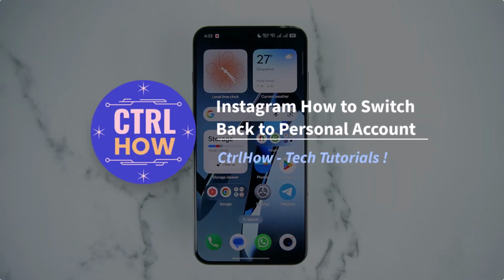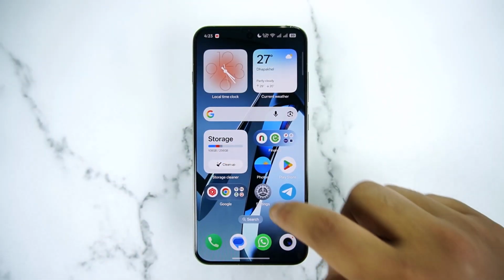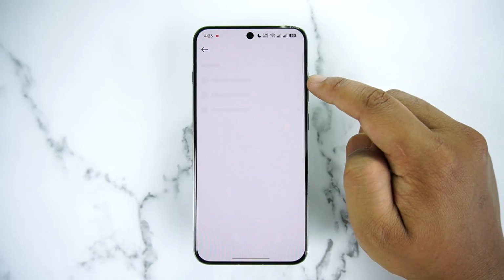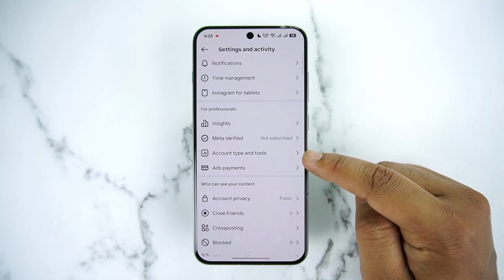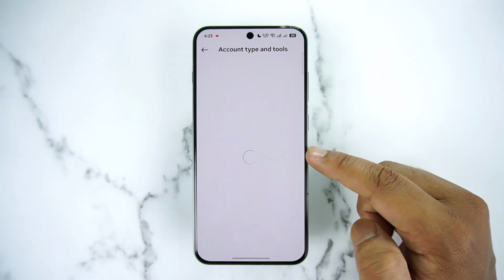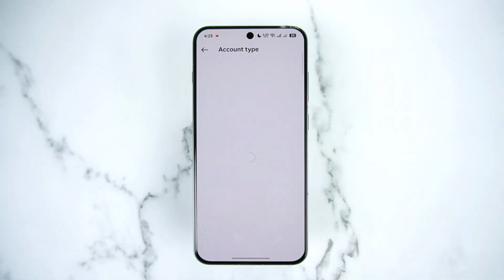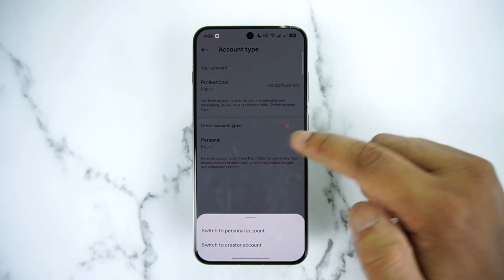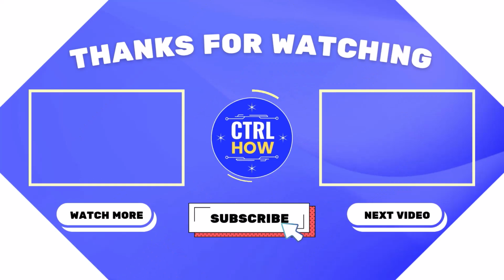Instagram - How to Switch Back to Personal Account !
Switched to a Business or Creator account on Instagram to access analytics and promotions, but now you miss the simplicity of a Personal account — and you're not sure how to change back? You might think you need to create a whole new profile, but the option is actually hiding in plain sight. The catch? Switching back will permanently delete all your professional tools and insights.

In this video, we walk you through the exact steps to revert from a Business or Creator account to a Personal account. You'll learn where to find "Account type and tools" inside the Instagram settings menu, how to select "Switch to personal account," and what happens to your contact buttons, category labels, and insights data after the switch. We also cover whether you lose access to features like shopping tags or branded content tools when you make the change.

But here's the real question: what if you've connected your Instagram Business account to Facebook Page Manager or third-party scheduling tools — will switching back break those integrations? And can you switch back to a Business account later without losing your follower count or posts? Watch until the end to discover the one thing you must do before switching back, or risk losing months of analytics data forever.